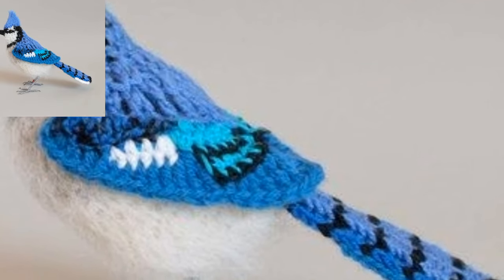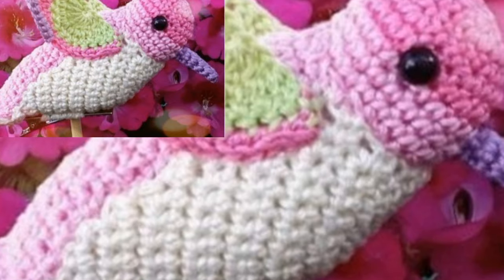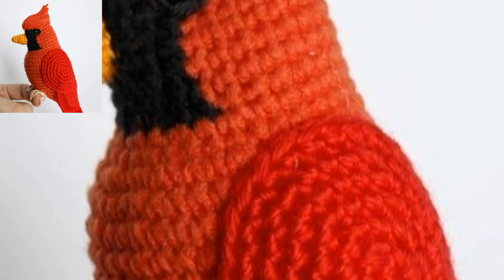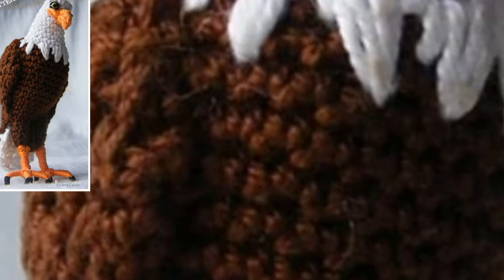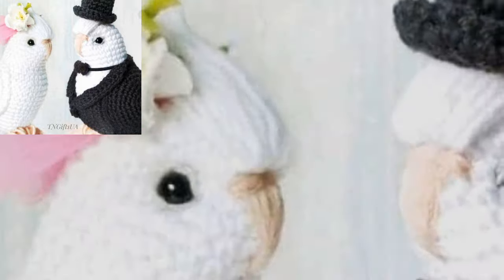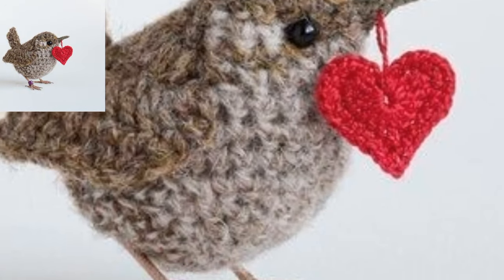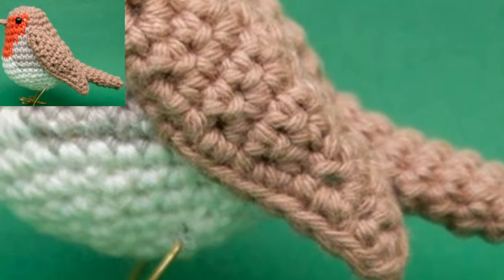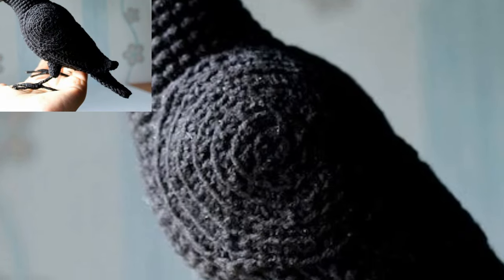Easy Crochet Pattern Bird For Beginner - Hand-knitted Designs